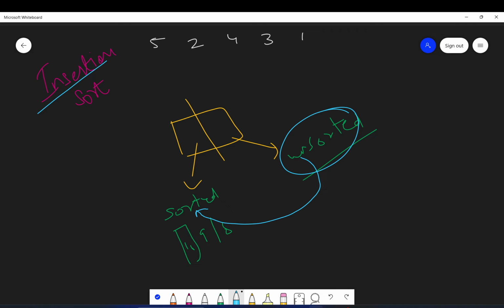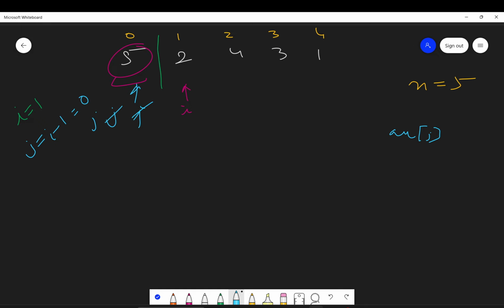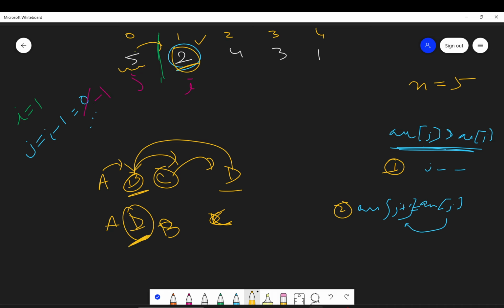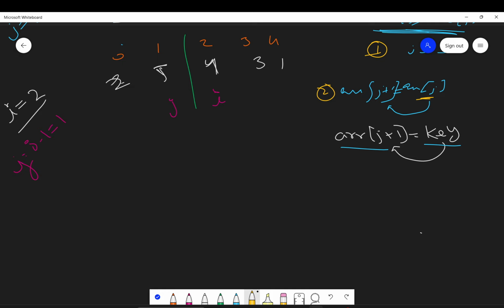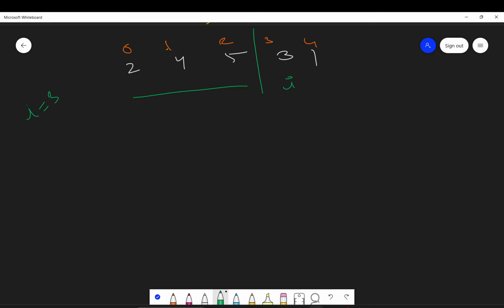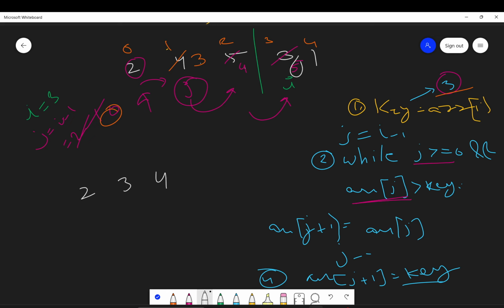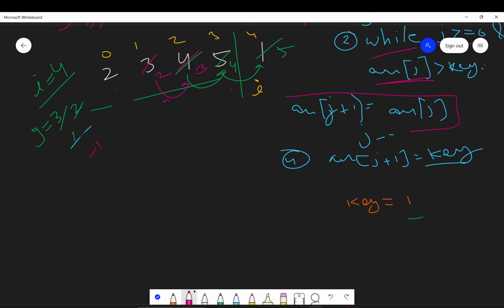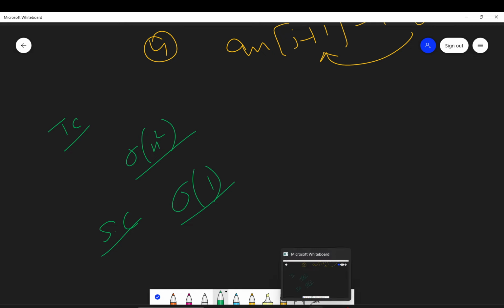3. Insertion Sort | Learn DSA Series | Part-1 | Sorting Algorithms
Insertion sort is a simple sorting algorithm that works by iteratively inserting each element of an unsorted list into its correct position in a sorted portion of the list. It is a stable sorting algorithm, meaning that elements with equal values maintain their relative order in the sorted output.

Insertion Sort solution
Insertion Sort Leetcode
Insertion Sort C++
Insertion Sort Java
Insertion Sort Python